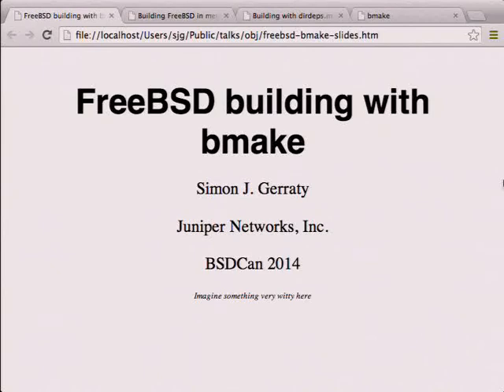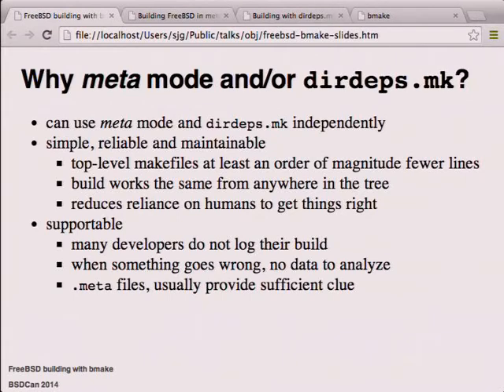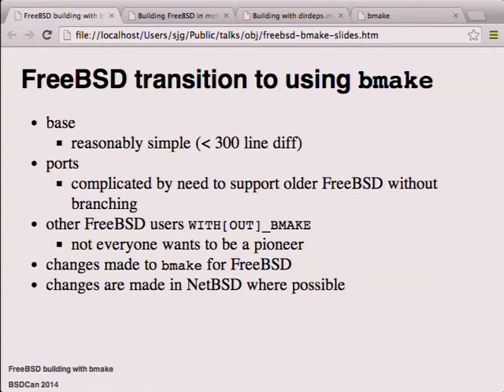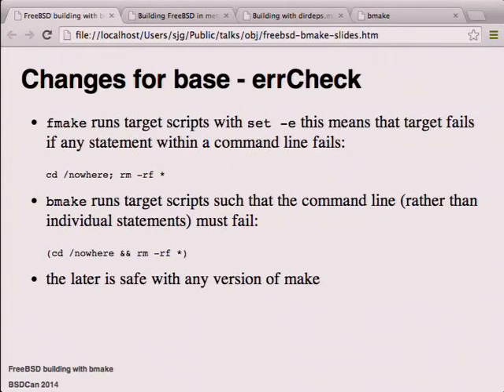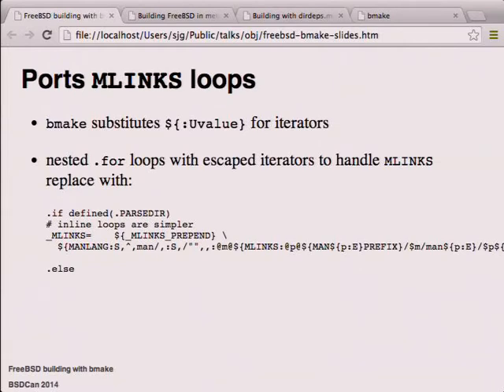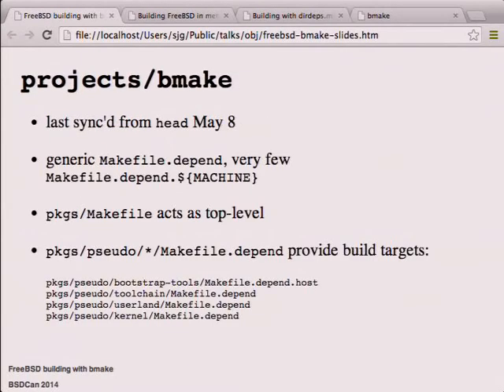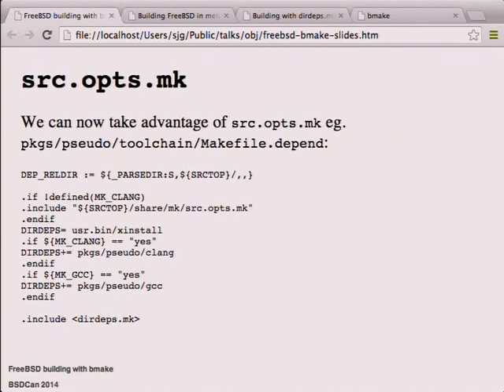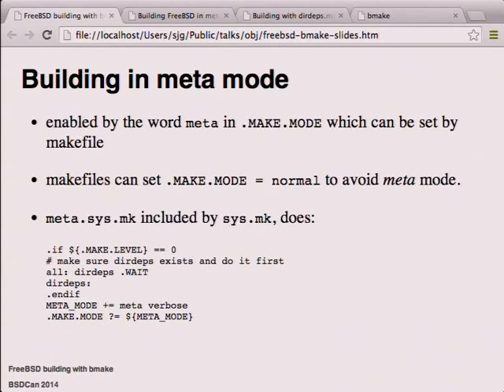FreeBSD bmake and meta mode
by Simon Gerraty

The Junos "meta mode" build is the coolest thing since sliced bread. The FreeBSD projects/bmake branch provides a proof of concept for the more general use of this technology.

The latest release of FreeBSD uses bmake by default, a prerequisite for the "meta mode" build. This talk will cover the adoption of bmake and how the projects/bmake branch differs from traditional FreeBSD build.